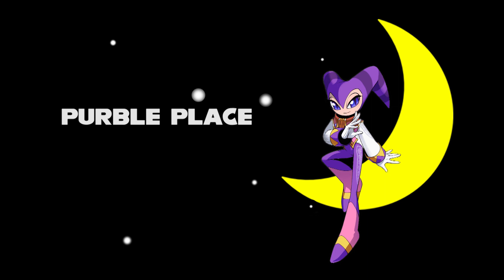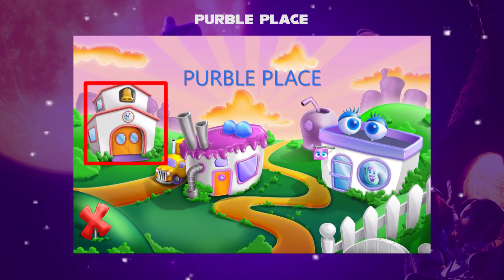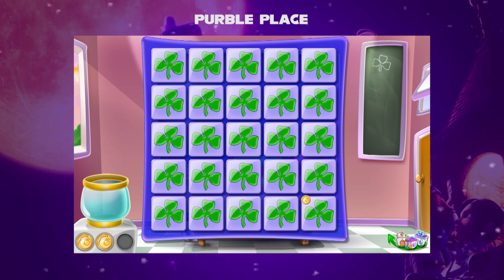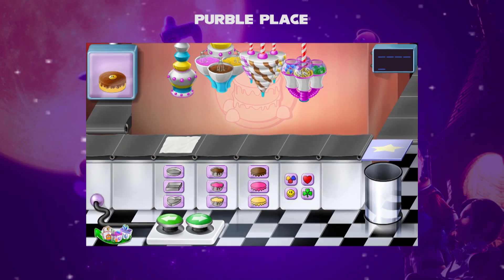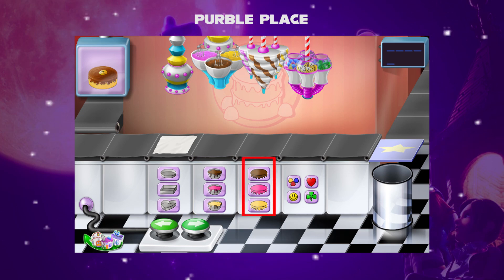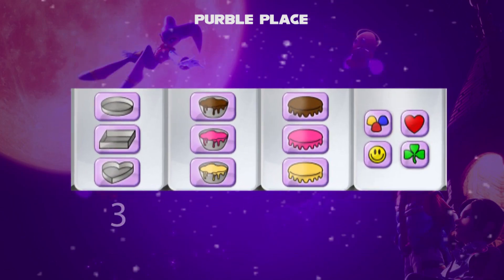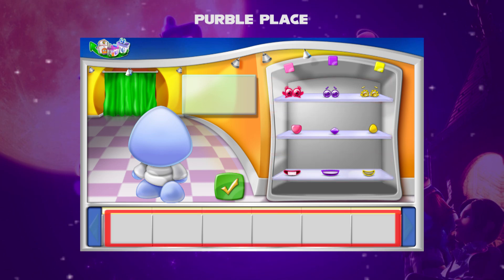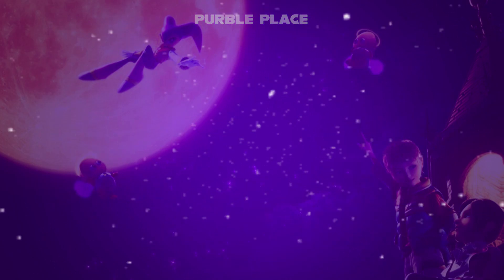Nights the Nightmaren Plays a Game of Purble Place